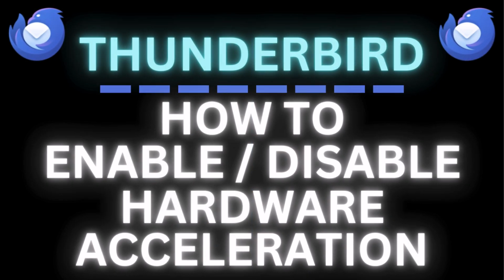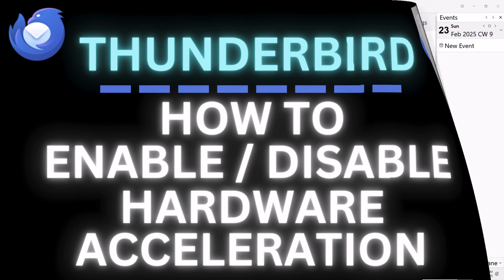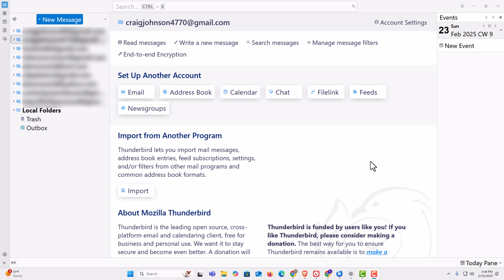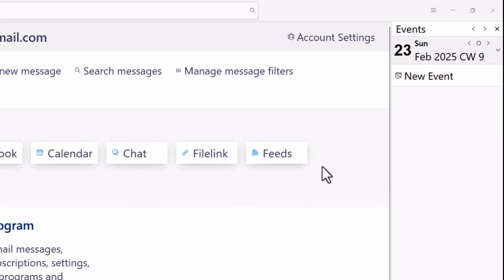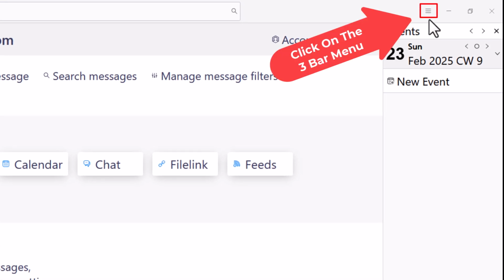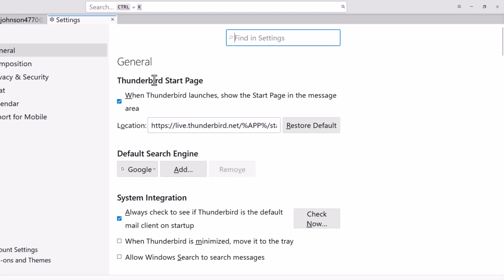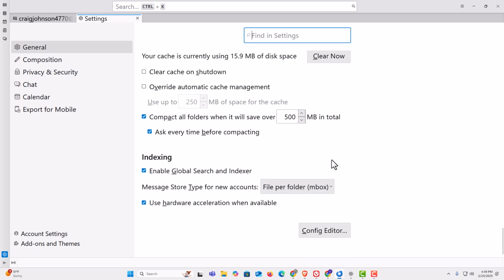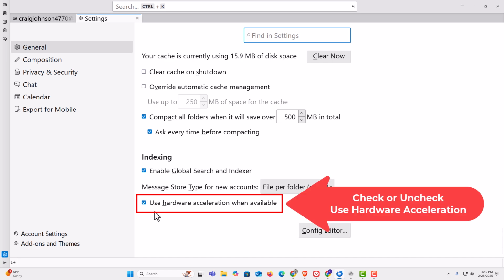How To Enable Or Disable Hardware Acceleration In Thunderbird | Step-By-Step PC Tutorial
Experiencing performance issues or graphical glitches in Thunderbird? Hardware acceleration can improve performance, but in some cases, disabling it can help resolve problems. In this tutorial, I'll show you how to enable or disable hardware acceleration in Thunderbird, helping you optimize your email client for the best experience.

Simple Steps
1. Open Thunderbird
2. Click on the "3 Bar Menu" in the upper right corner and choose "Settings.
3. In the window that opens, make sure you are on the "General" tab.
4. On the center pane, scroll to the bottom and either check or uncheck "Use Hardware Acceleration When Available".

Chapters
0:00 How To Turn On Or Off Hardware Acceleration In Thunderbird
0:18 Open Thunderbird
0:31 How To Open Settings On Thunderbird
0:53 Hardware Acceleration Is Located At The Bottom Of The Page